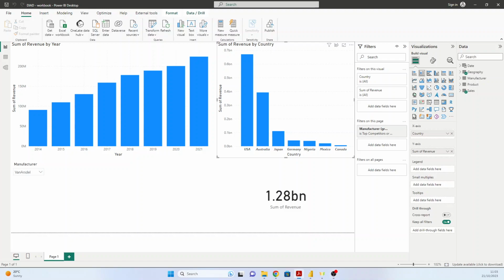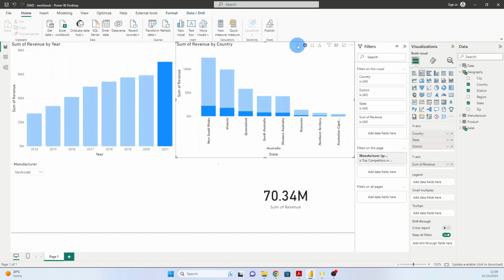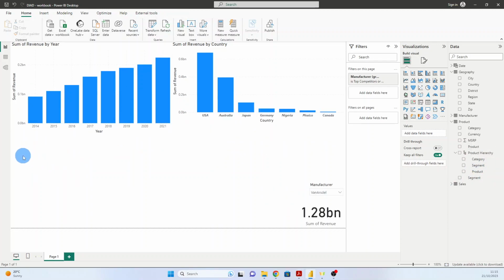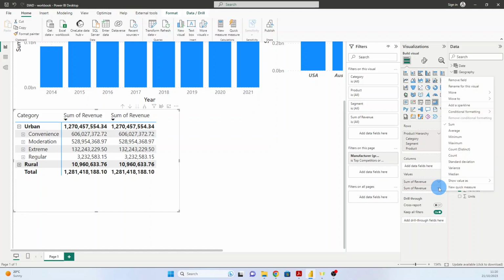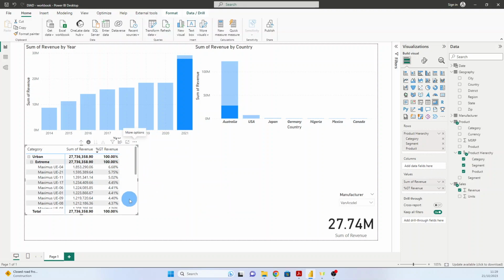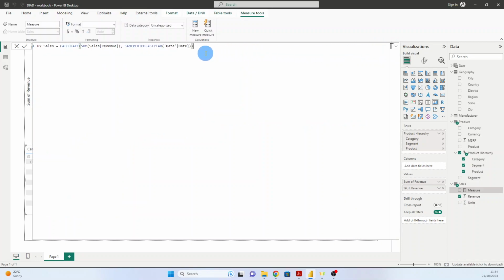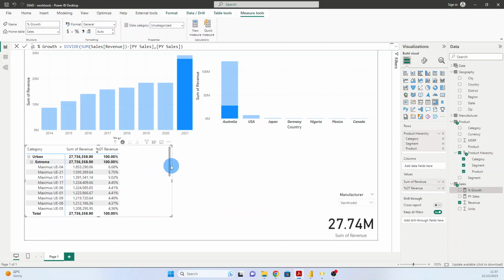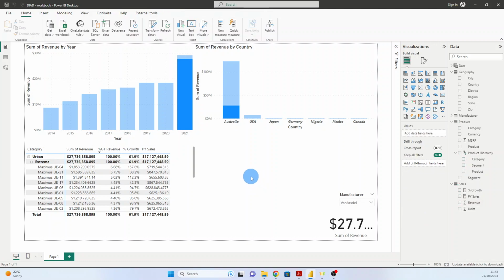3.4 - Business Analysis & DAX Measures - Dashboard in a Day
In the 6th video of our 'Dashboard in a Day with Power BI' series we continue the “Data Modelling and Exploration” part.

Here we analyse the business on many dimensions and introduce a few DAX Measures.

Based on a free Microsoft educational resource whose meaning is to spread the use of Power BI.